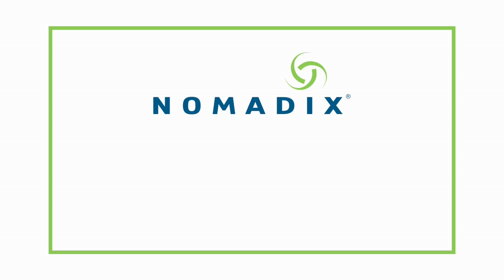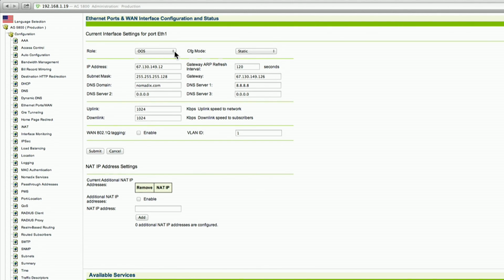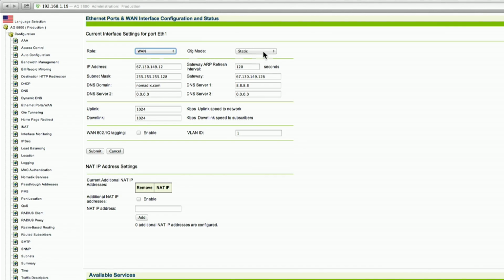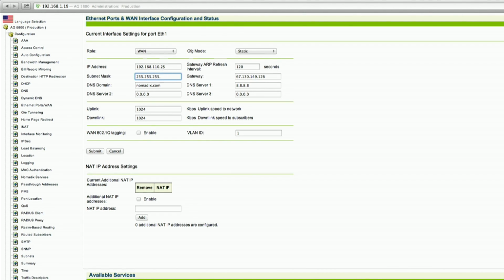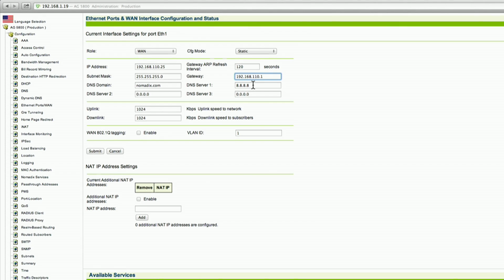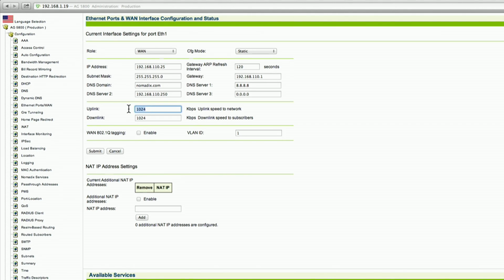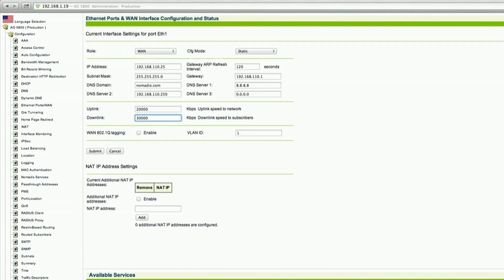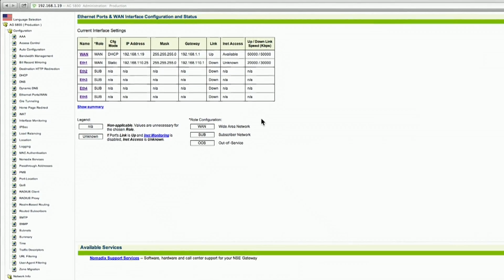AG - How to Setup Unit IP And DNS